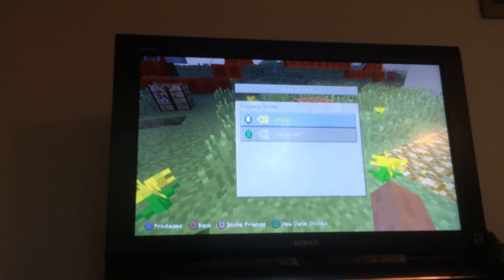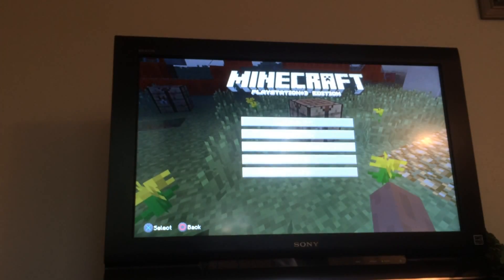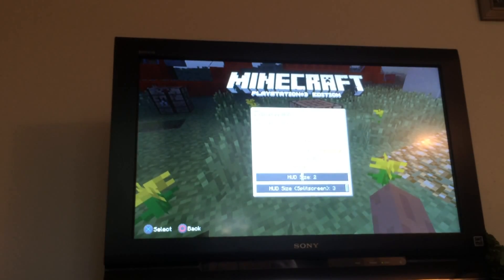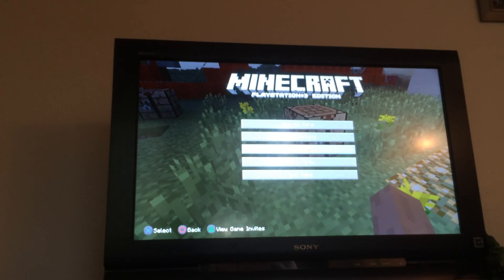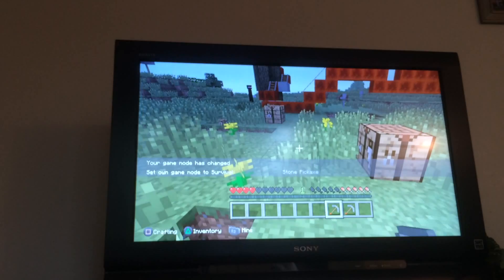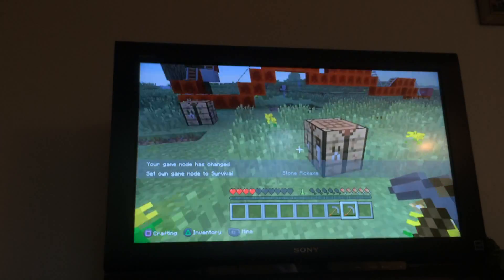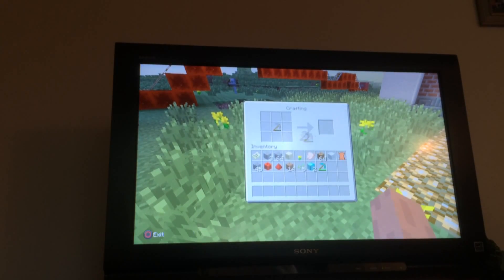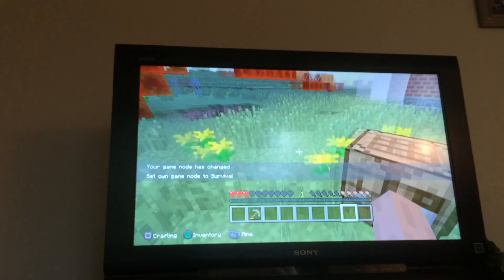Bitsian does glitch on minecraft PS3